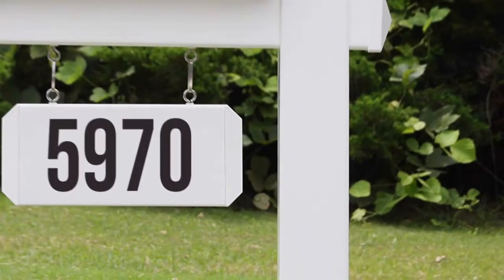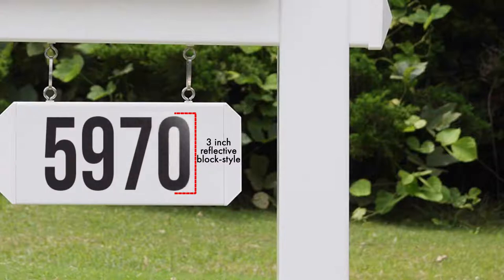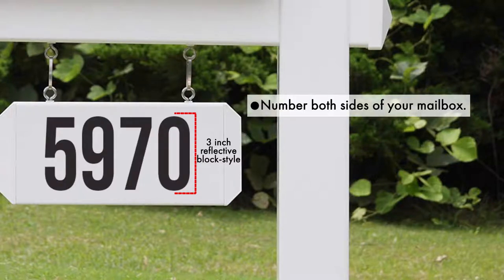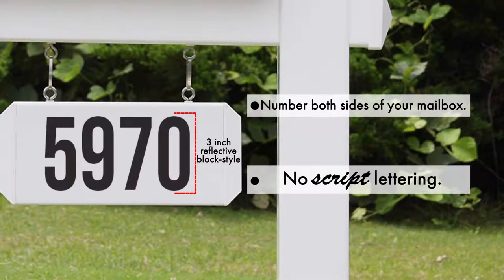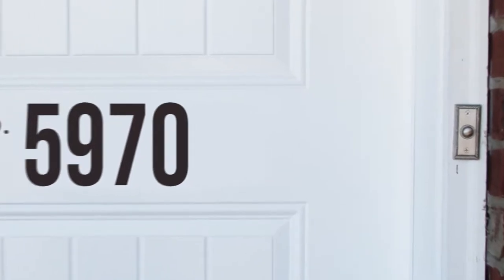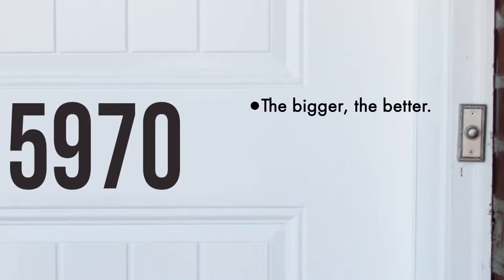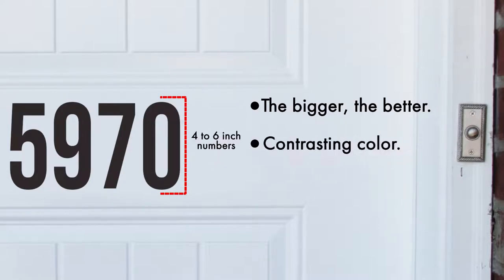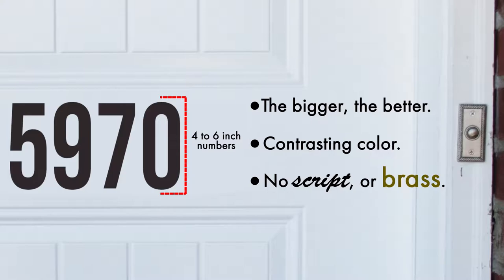Endwell Fire - September 2019 Webisode